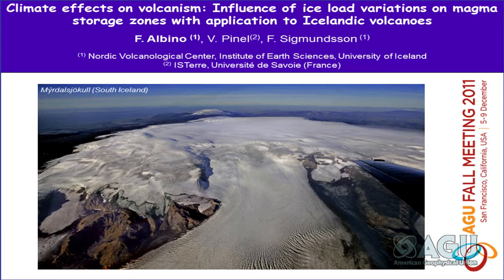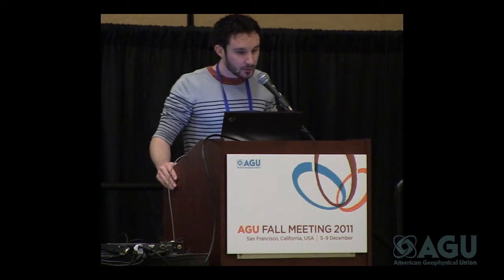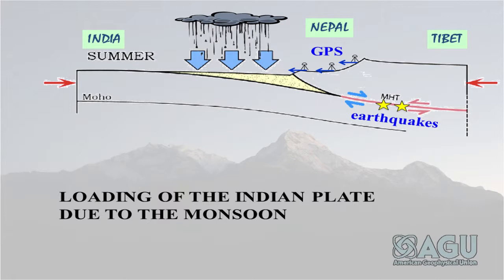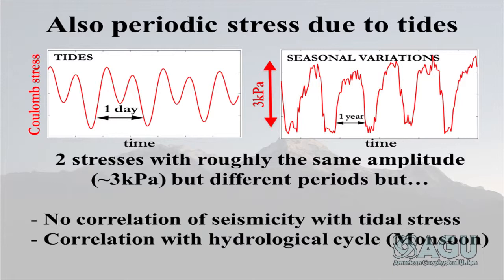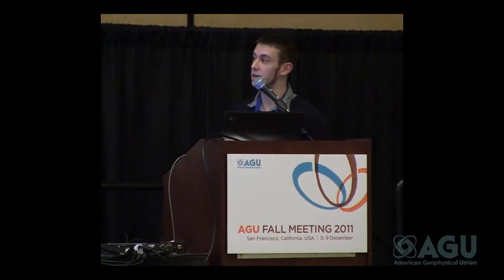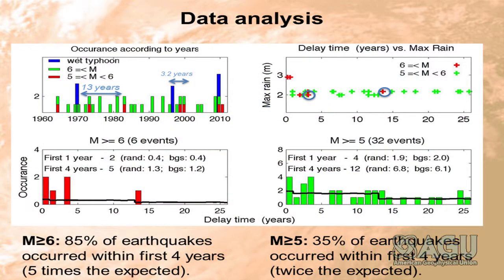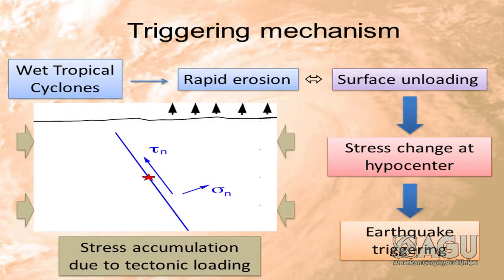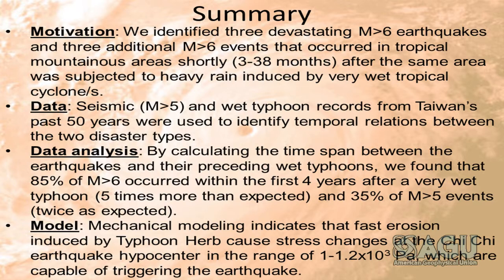Press Conference: Weather's Influence on Earthquakes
AGU Fall Meeting - December 8, 2011

Participants:

Fabien Albino
Post-doctoral Researcher, Geophysics, Institute of Earth Sciences,
University of Iceland, Reykjavik, Iceland;

Thomas Ader
PhD student, Geophysics, California Institute of Technology,
Pasadena, California, USA

Shimon Wdowinski
Research Associate Professor, Division of Marine Geology and Geophysics,
Rosenstiel School of Marine and Atmospheric Science,
University of Miami, Miami, Florida, USA.